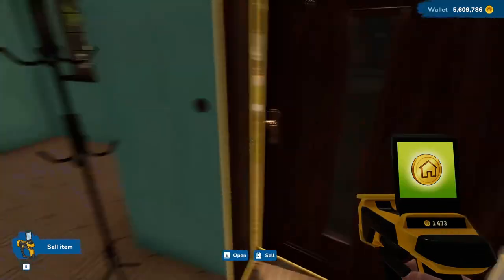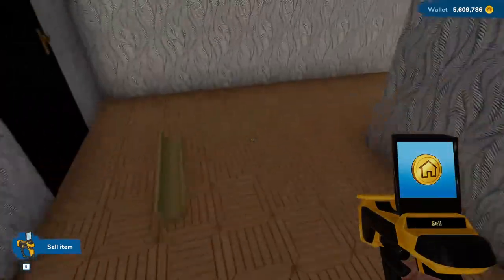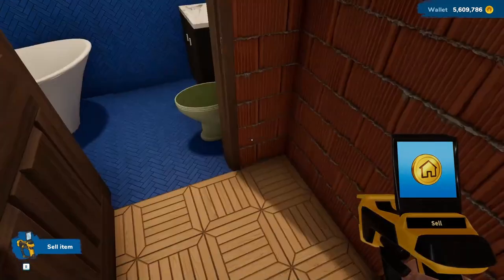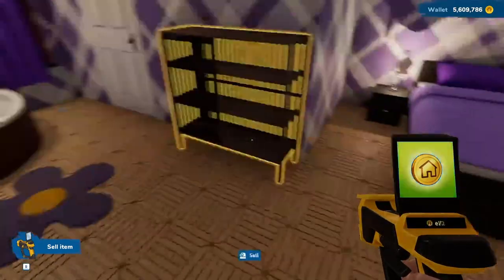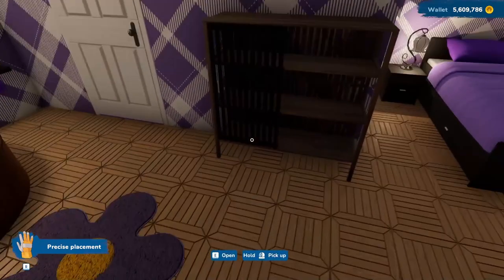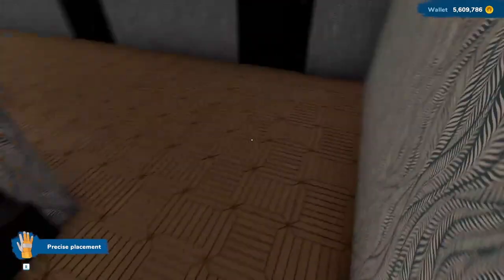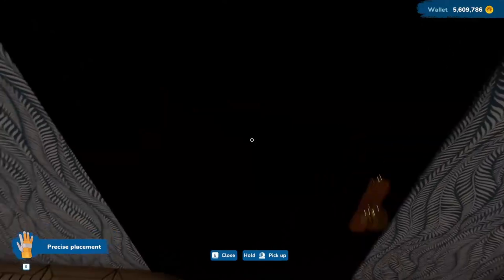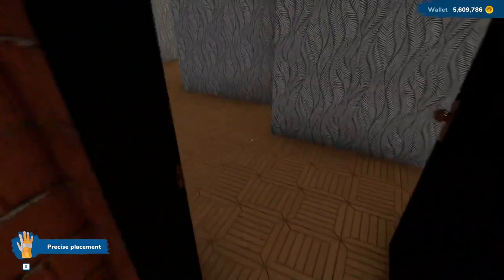House Flipper 2: Lavender House Part 3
I'm sorry to say that, despite the fact that I have an uninterruptible power supply, I lost power for a couple of seconds the other day and lost my second monitor and the sound  (I can only hear sound from the computer using headphones)  so today's video is only a few minutes long. Hopefully we'll be back to normal by Thursday but I didn't want to skip today's video.